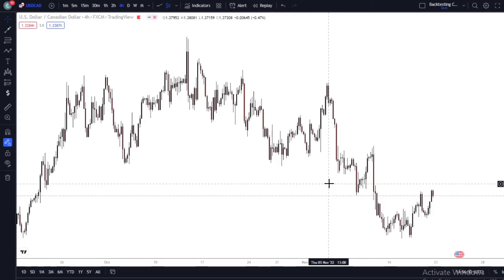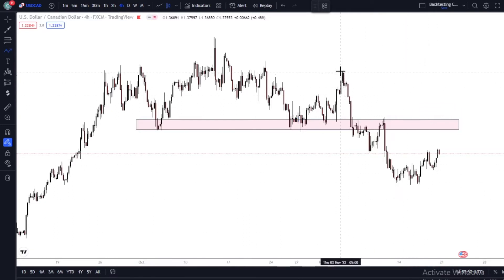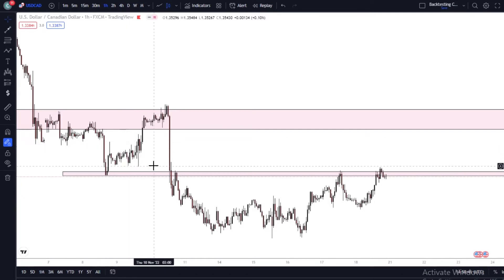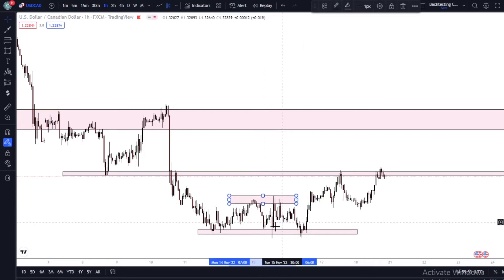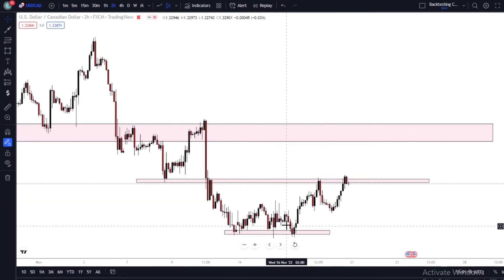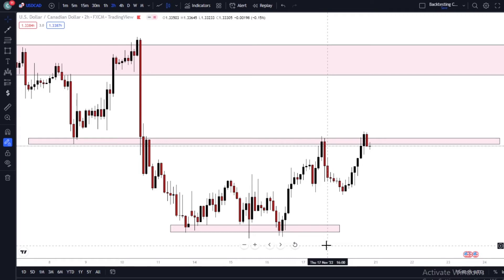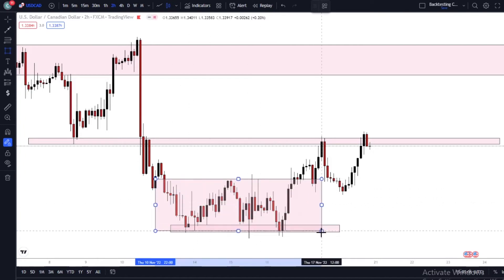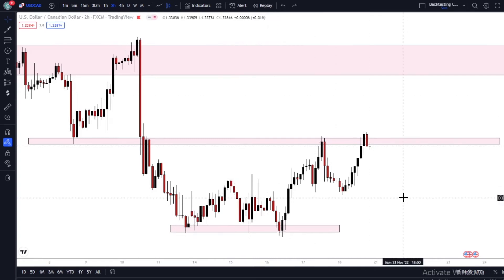This Price Action Strategy will make you a millionaire in 2023... Part 2 *Must Watch*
This is my price action strategy to help those struggling elevate their game by making them consistent and profitable.